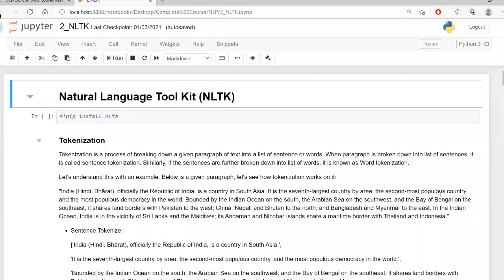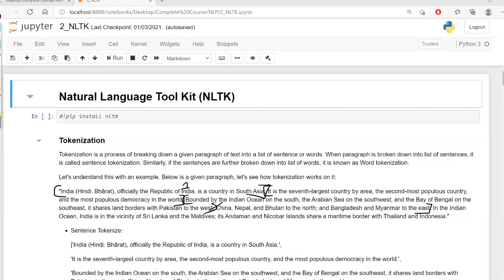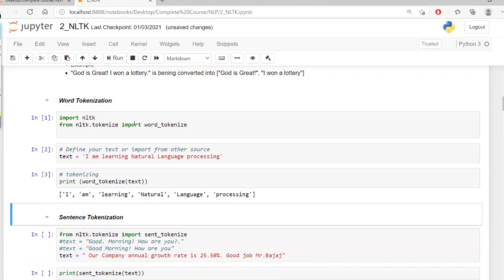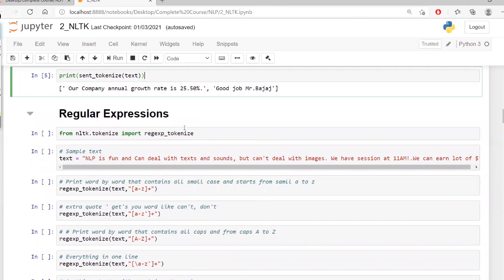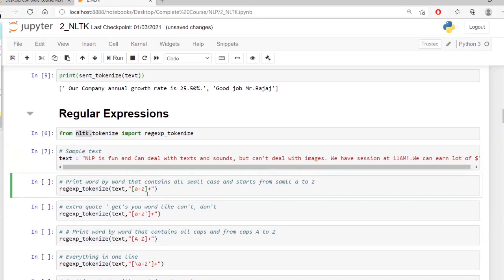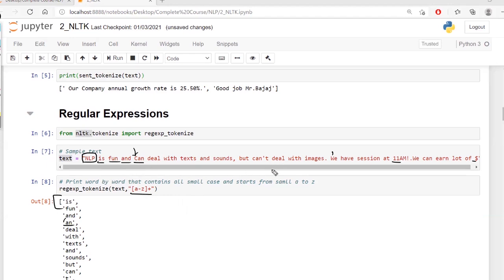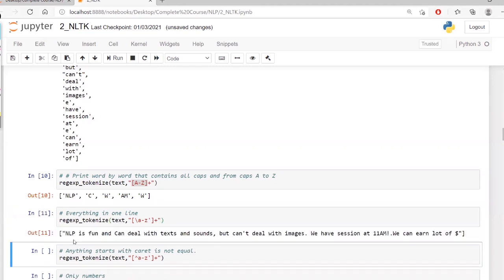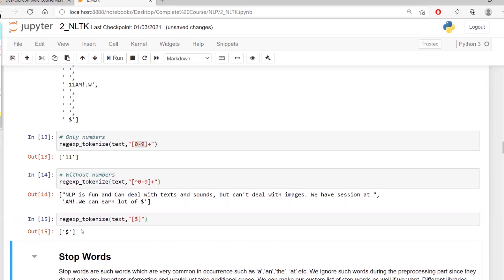NLTK Word Sentence Tokenization Regex in NLP with Machine learning for Data Science Lacture-1